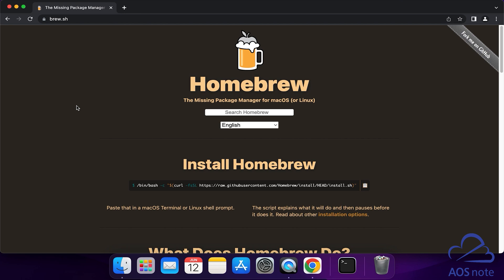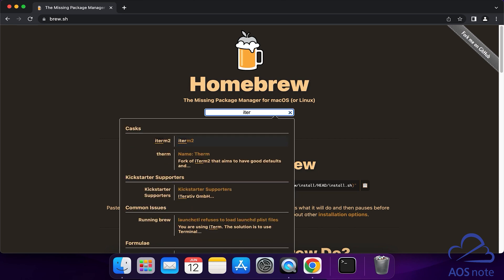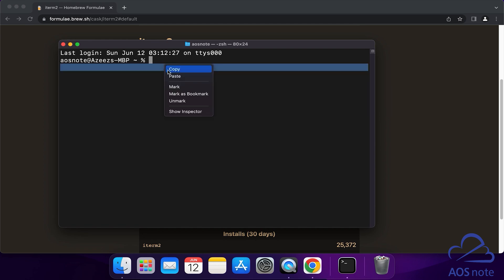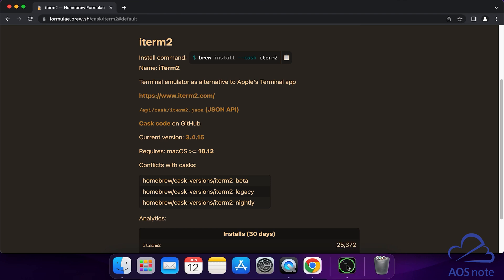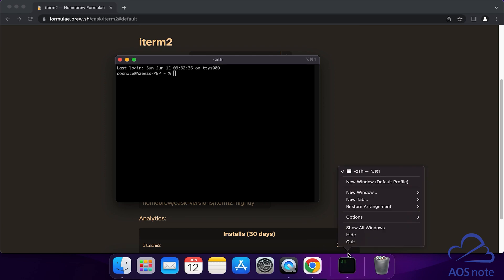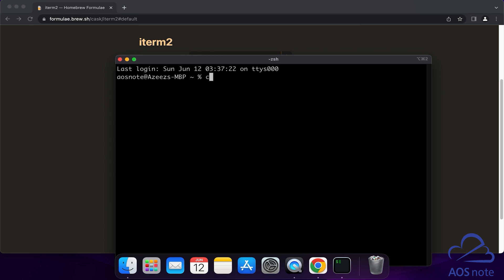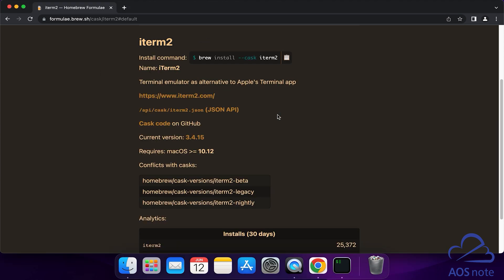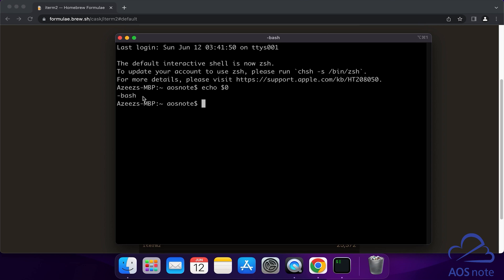Install iTerm2 on your Mac Computer (For Mac Users Only)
This tutorial will show you how to install iTerm2 on your Mac Computer. iTerm2 is a replacement for Terminal.  We will use Homebrew to install iTerm2.